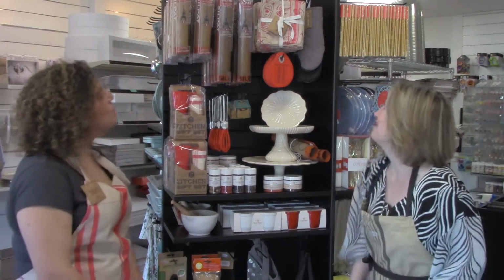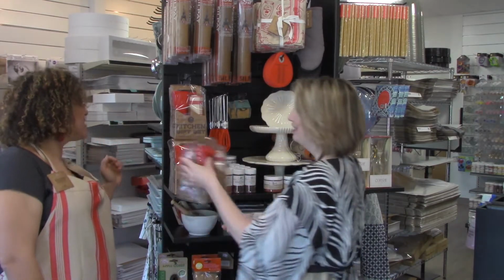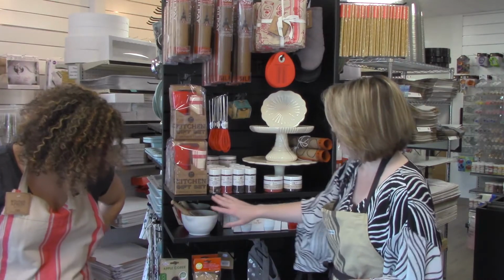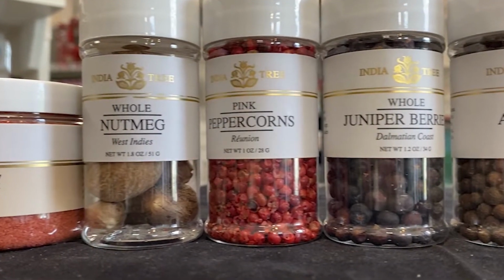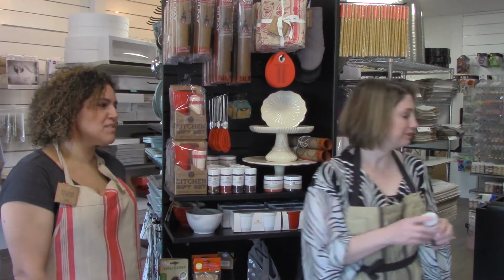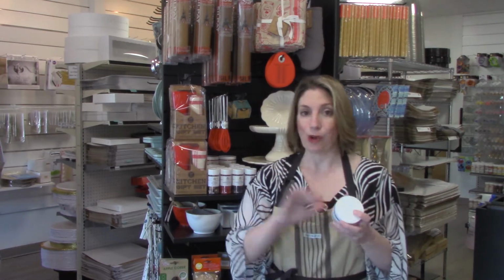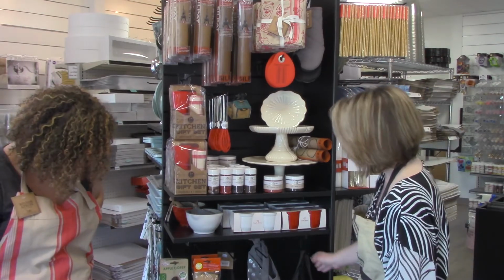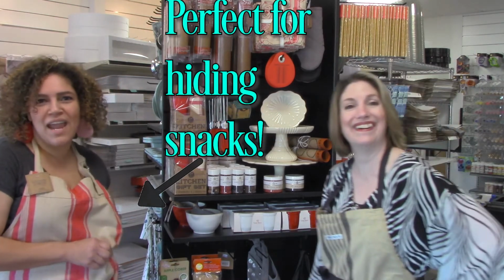Art Is In Cakes Virtual Store Tour - French Mercantile Collection!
Here’s our first vlog for the Virtual Tour Series we’re having around the shop! In this video we cover our French Mercantile fixture and all of the goodies we have to offer from this collection, including aprons, towel sets, Linens, Cake Pedestals, Ceramics, Specialty Spices and so much more, all displayed in Vanna White style from Gigi and Natalie!

Here at Art Is In Cakes, we provide the Tools and Knowledge to build your Passion for Baking.  and subscribe to our YouTube and Vimeo channels to find more videos related to cake decorating, cookie decorating, baking, and candy making.  And if you are local to Little Rock, Arkansas, we have a beautiful store front and sell all things related to baking at 9807 W. Markham St., Little Rock, AR 72205.  And in the back is our dedicated classroom...just waiting for you.